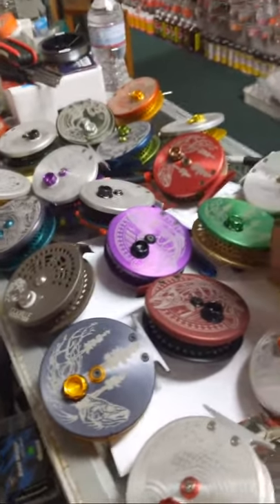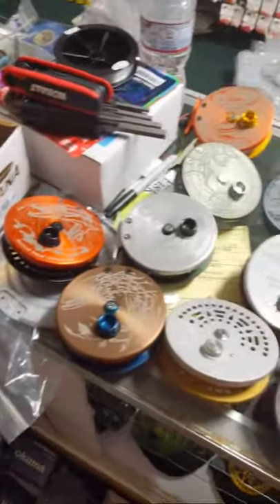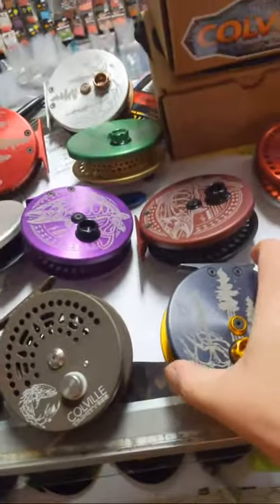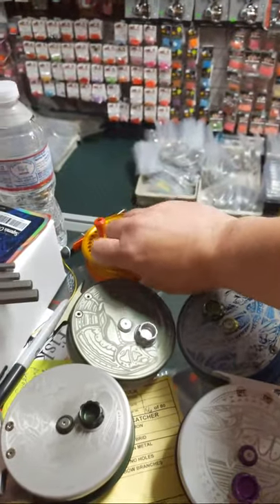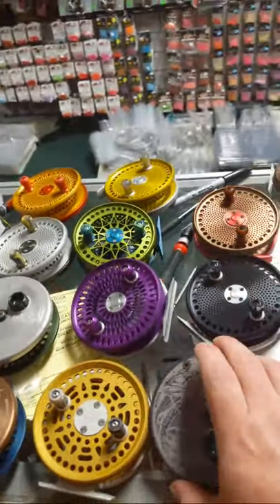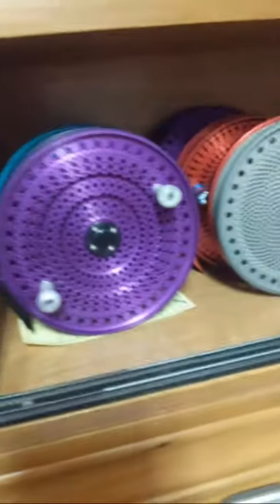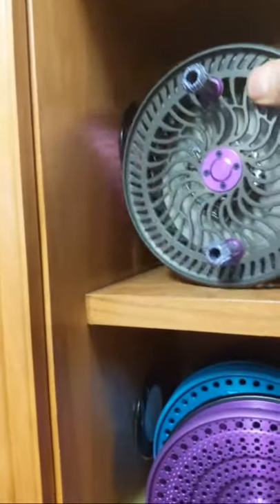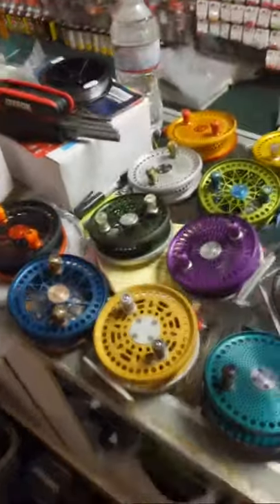In Stock Mini Pins For Summer Sale!